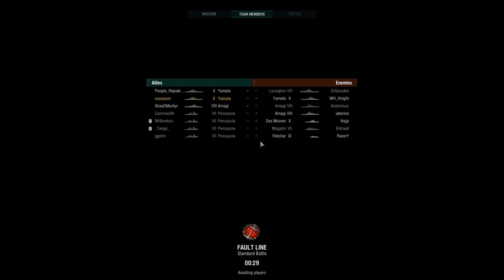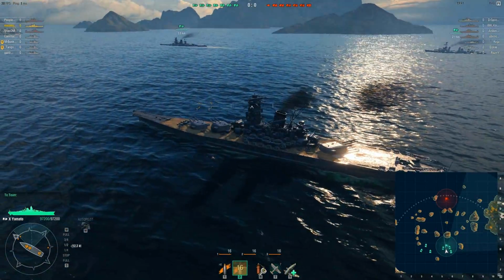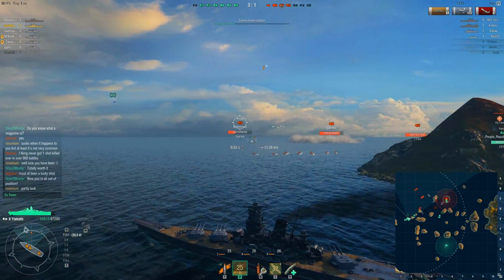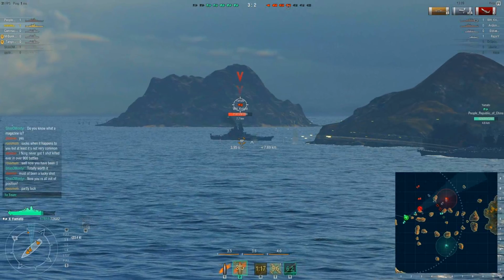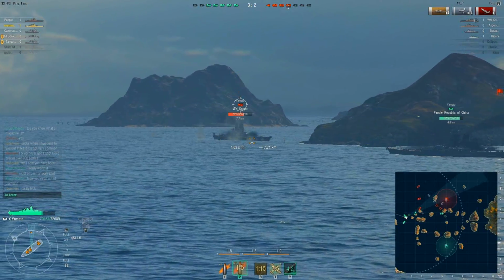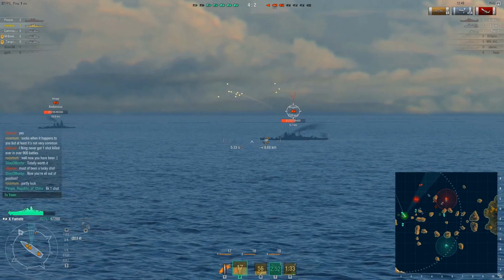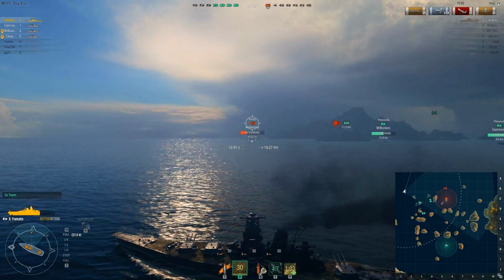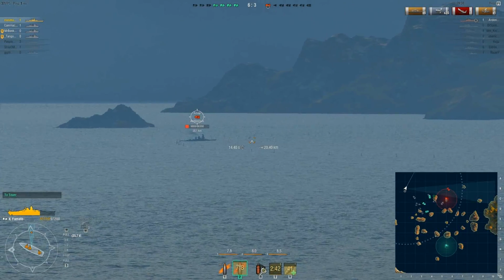Let me tell you about 18" guns